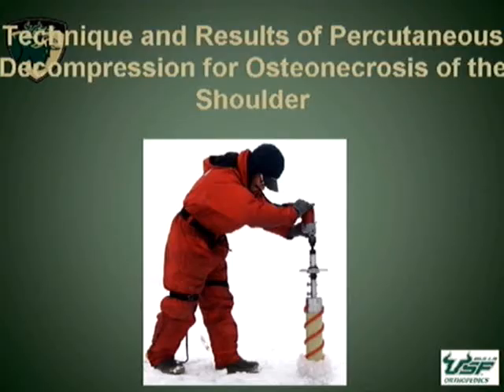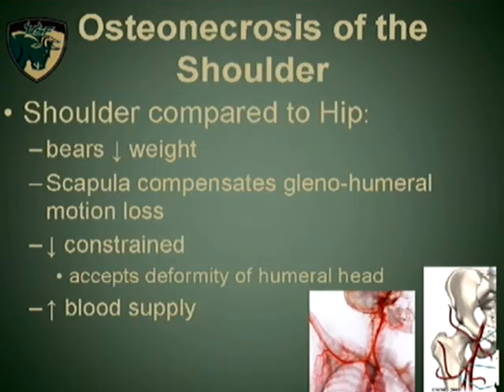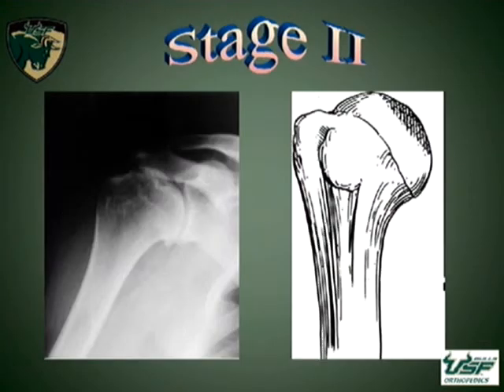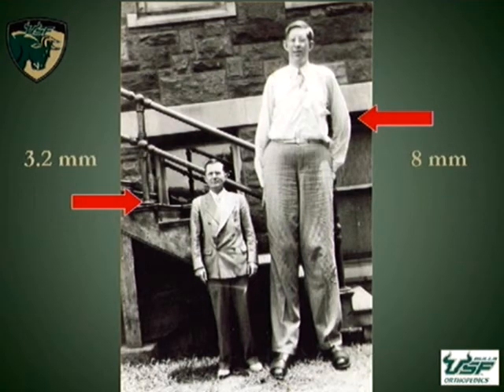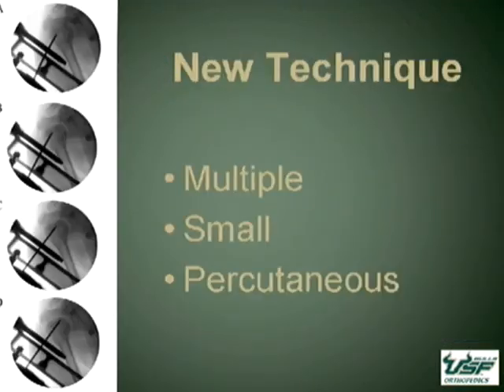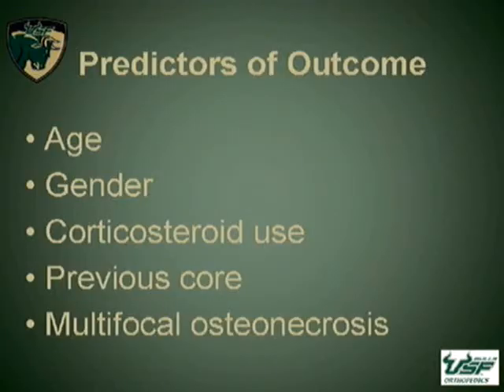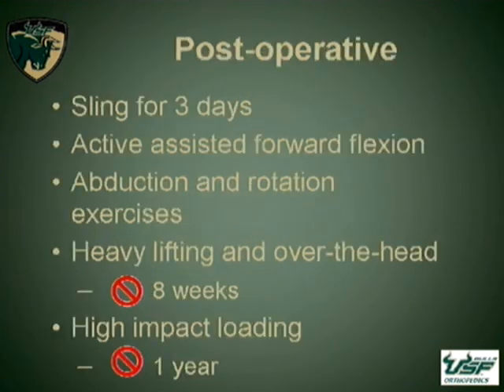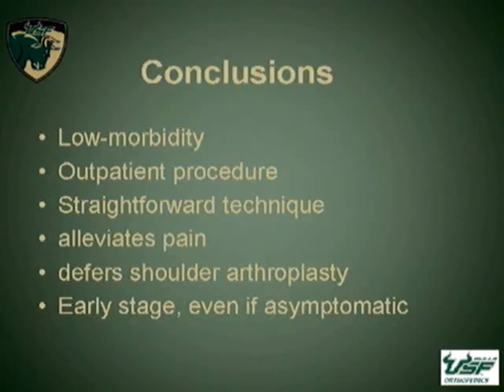Core Shoulder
Technique and Results of Percutaneous Decompression for Ostionecrosis of the Shoulder. Presented by Steve Wilson, M.D., University of South Florida at the 2008 Florida Orthopaedic Society Annual Meeting.

University of South Florida at the 2008 Florida Orthopaedic Society

Annual Meeting.